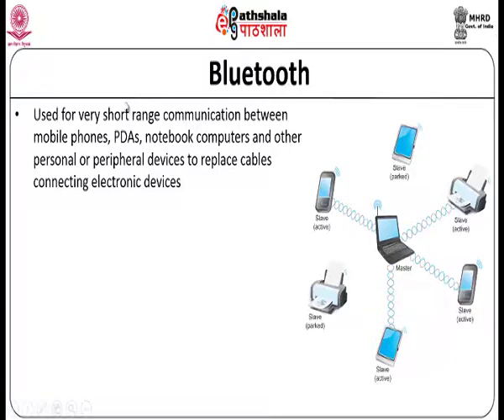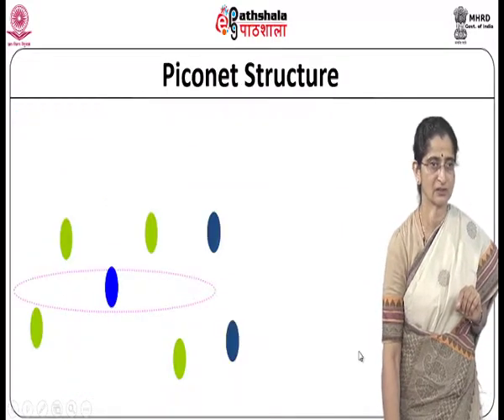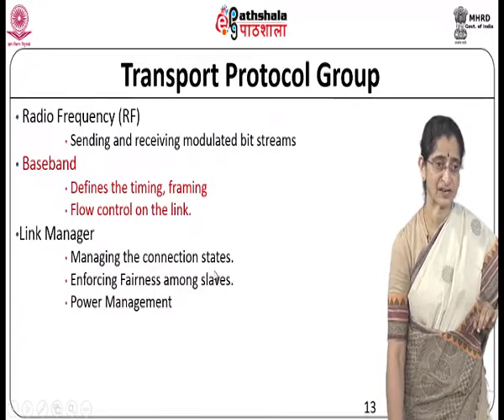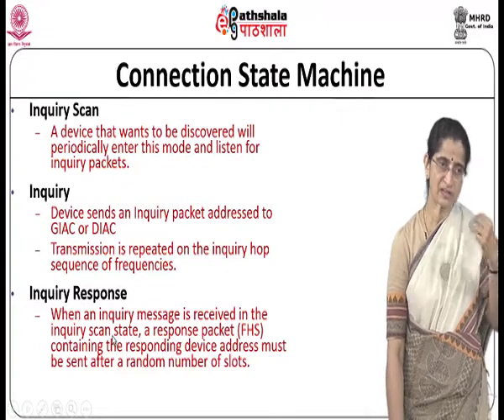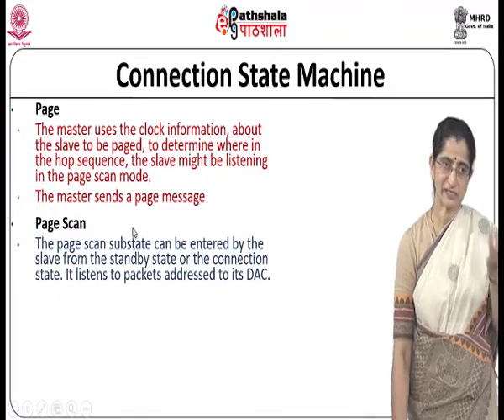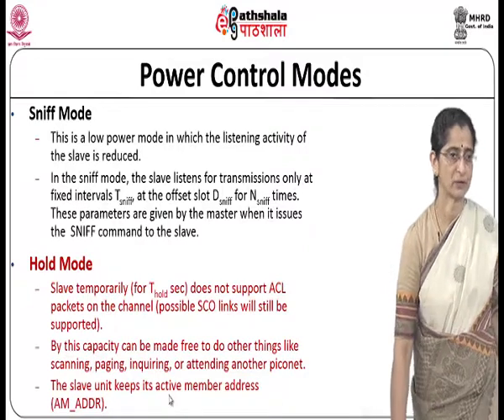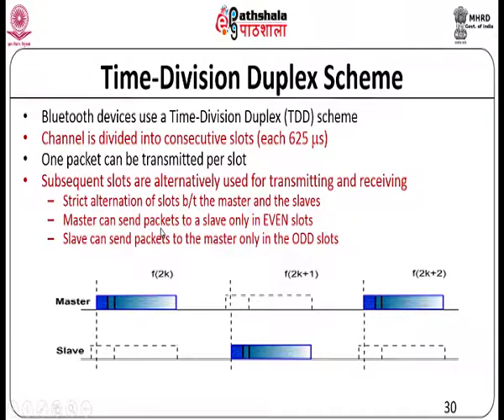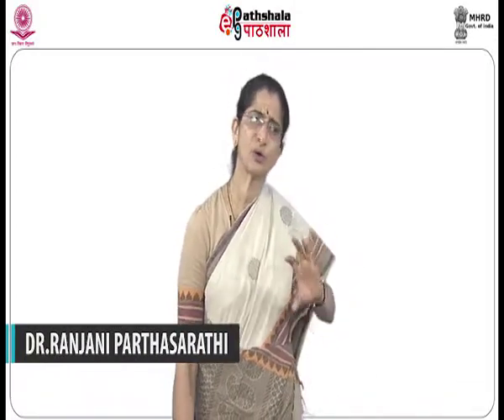Computer Network Part-37-Digital Transmission Systems-Intergrated Service Digital Network